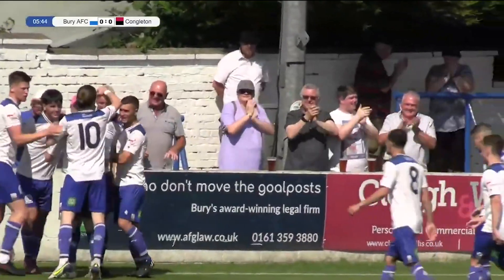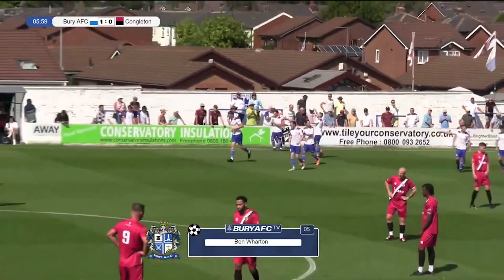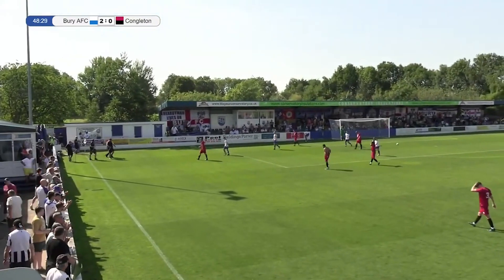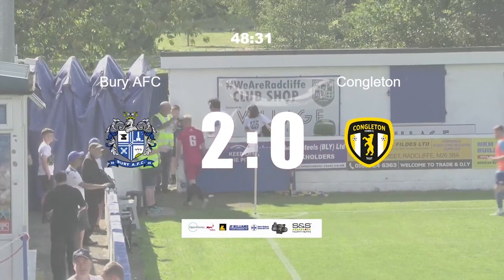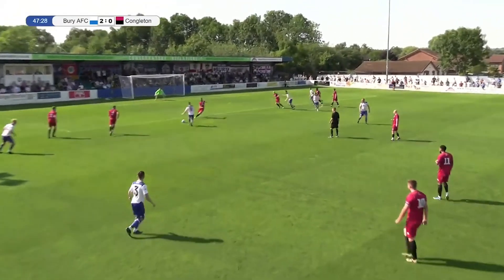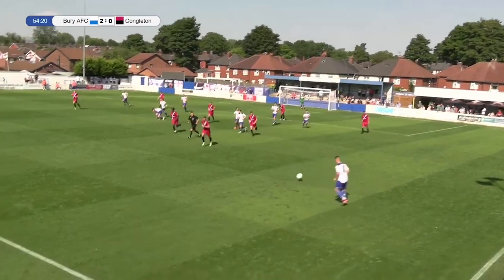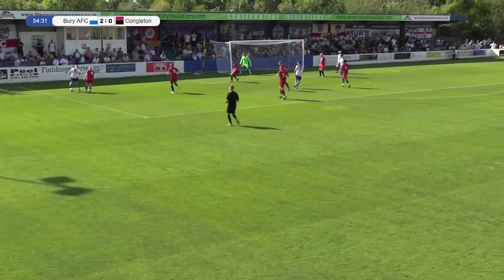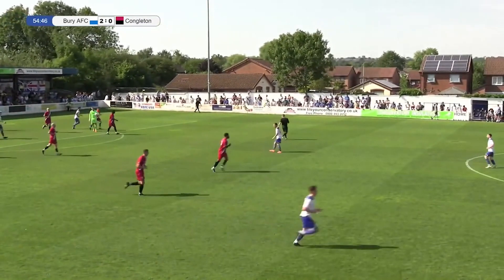VS Congleton Town (H) 14 August 2022| Match Highlights | Bury AFC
Highlights of a tough but victorious game for Andy Welsh's boys in sweltering conditions in the NWCFL Premier League.

Thank you for your continued support of the club. Bury AFC is a community, fan-owned football club competing in the North West Counties Football League Premier Division.  We're by the fans, for the fans, and we couldn't do this without you.